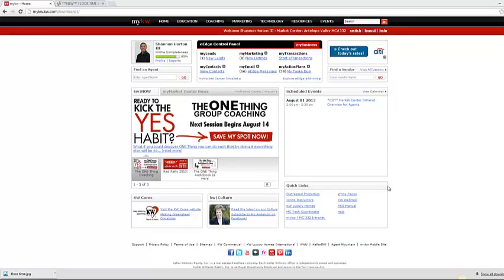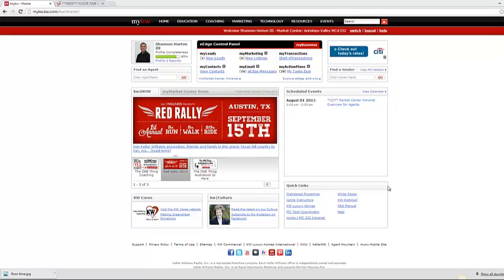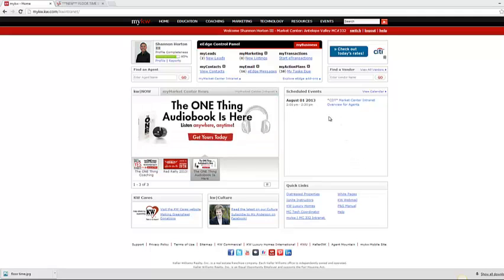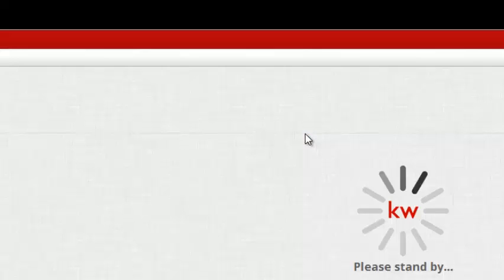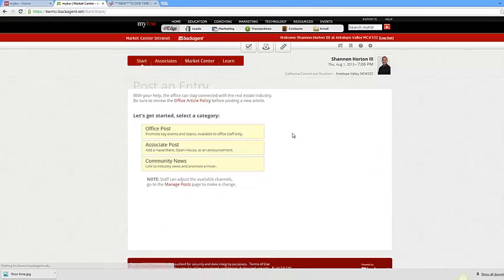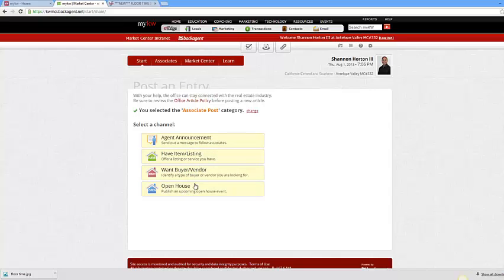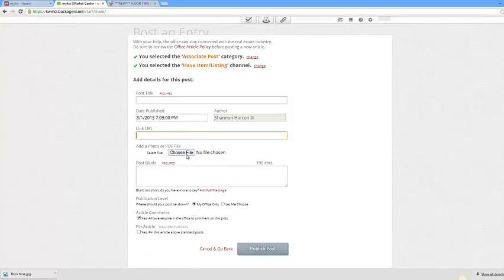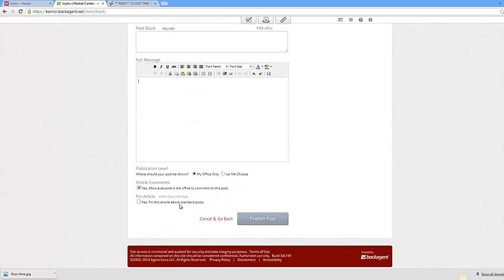How To Post on the Intranet